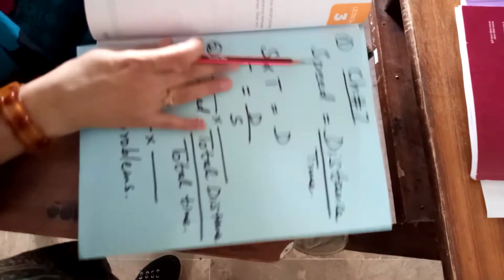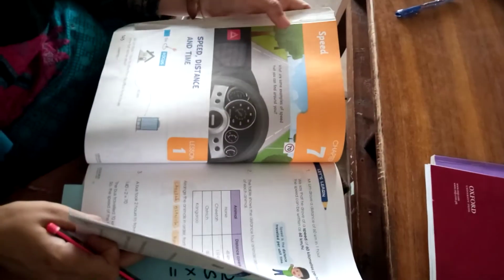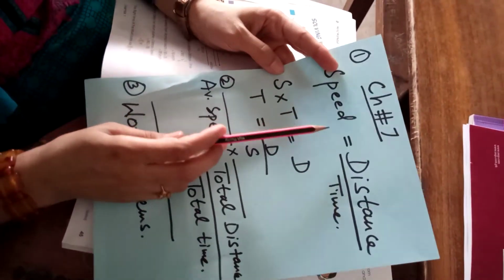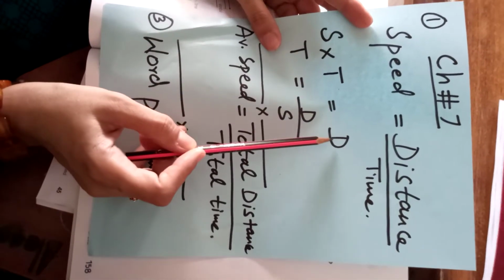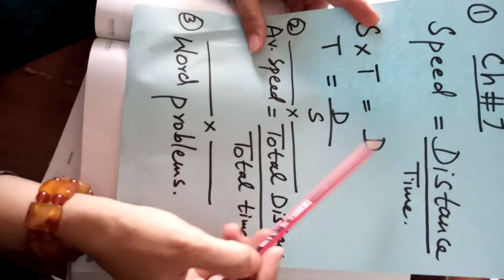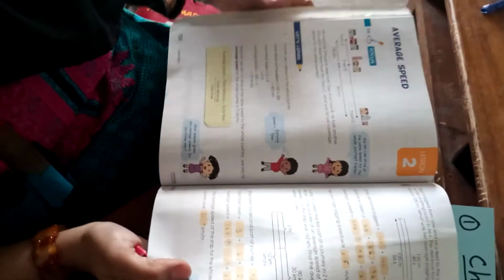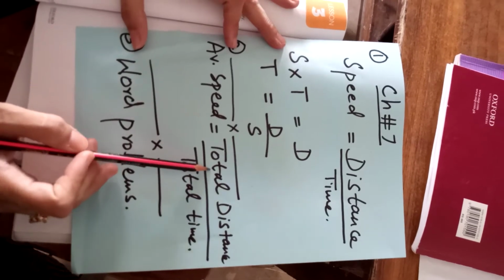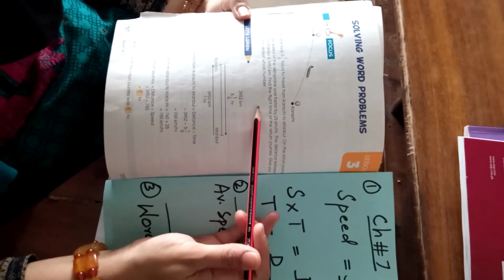grade 6, sub maths, unit Speed,book work